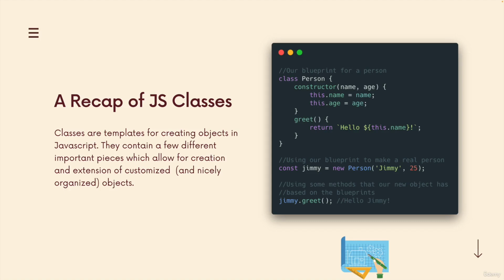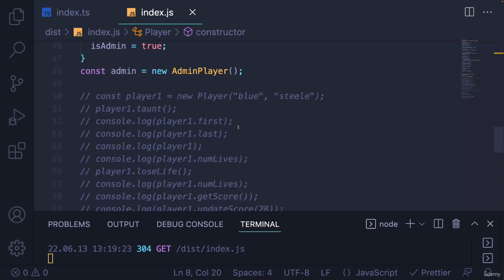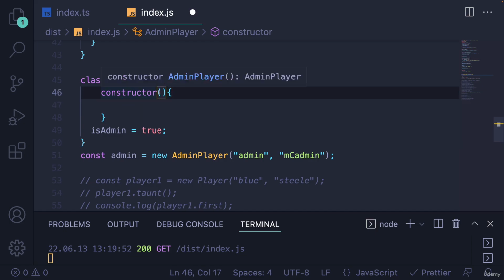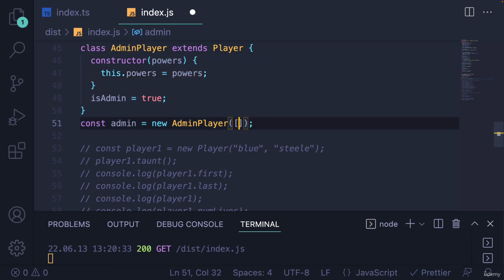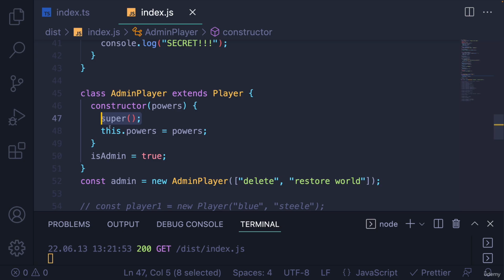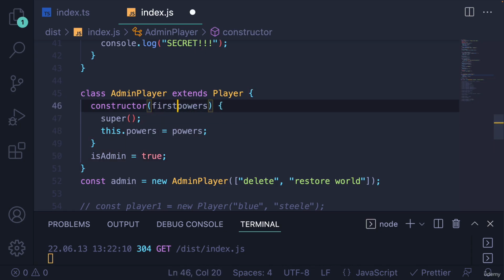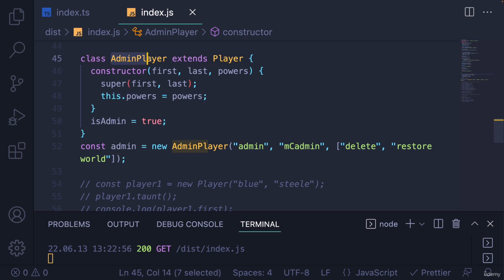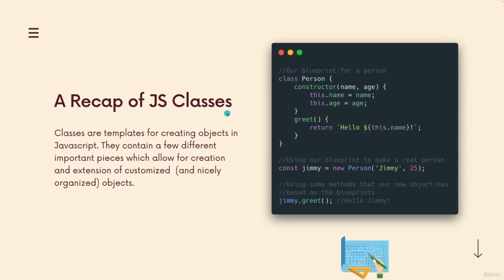12.10 The Dreaded Super